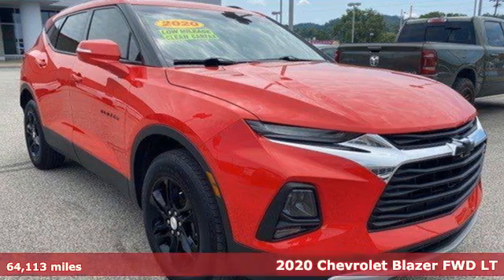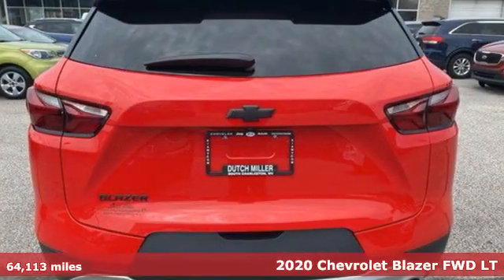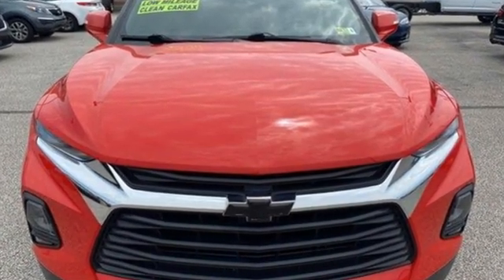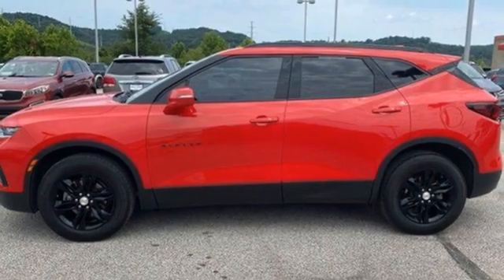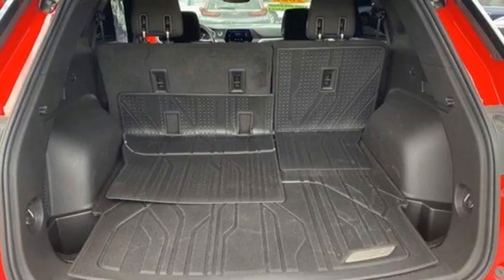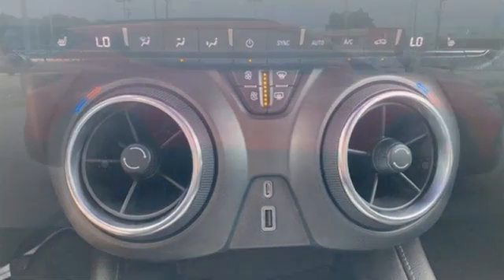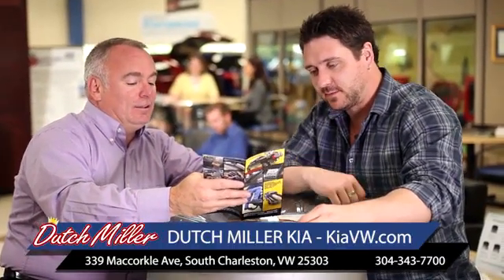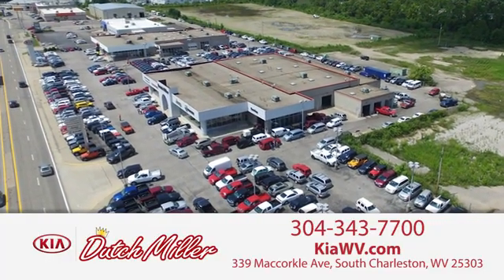Used 2020 Chevrolet Blazer South Charleston WV Dunbar, WV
Year: 2020
Make: Chevrolet
Model: Blazer
Trim: FWD 2LT
Transmission: Automatic
Color: Red Hot
Interior: Jet Black
Mileage: 64113
Stock #: D5532A
VIN: 3GNKBCRS3LS704237
Delivers 26 Highway MPG and 19 City MPG! This Chevrolet Blazer delivers a Gas V6 3.6L/ engine powering this Automatic transmission. WHEELS, 18" (45.7 CM) BRIGHT SILVER ALUMINUM (STD), UNIVERSAL HOME REMOTE includes garage door opener, programmable, TRANSMISSION, 9-SPEED AUTOMATIC, ELECTRONICALLY-CONTROLLED with overdrive, includes Driver Shift Control.*This Chevrolet Blazer Comes Equipped with These Options *LPO, FLOOR LINER PACKAGE includes (RIA) front and second row all-weather floor liners, LPO (Also includes (CAV) integrated cargo liner, LPO., LICENSE PLATE FRONT MOUNTING PACKAGE (will be forced on orders with ship-to states that require a front license plate), CONVENIENCE AND DRIVER CONFIDENCE PACKAGE includes (BTV) Remote Start, (KA1) driver and front passenger heated seats, (UG1) Universal Home Remote, (TB5) power programmable liftgate, (V59) roof-mounted side rails, (UKC) Lane Change Alert with Side Blind Zone Alert, (UFG) Rear Cross Traffic Alert, (UD7) Rear Park Assist, (DD8) auto-dimming inside rearview mirror and (DM8) auto-dimming outside heated power-adjustable manual-folding body-color mirrors with turn signal indicators , TIRES, P235/65R18 ALL-SEASON BLACKWALL (STD), SEATS, HEATED DRIVER AND FRONT PASSENGER, SEATS, FRONT BUCKETS (STD), ROOF RAILS, BLACK, REMOTE START, RED HOT, REAR PARK ASSIST WITH AUDIBLE WARNING.* Stop By Today *Test drive this must-see, must-drive, must-own beauty today at Dutch Miller KIA Chrysler Dodge Jeep Ram, 339 MacCorkle Ave SW, South Charleston, WV 25303.

Address:
339 Maccorkle Ave